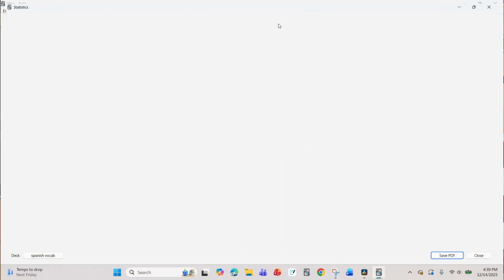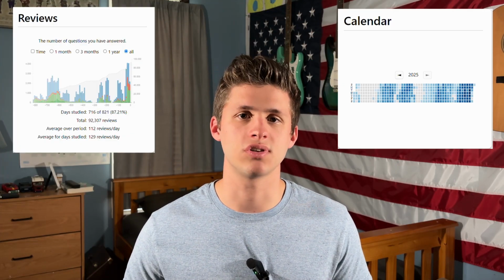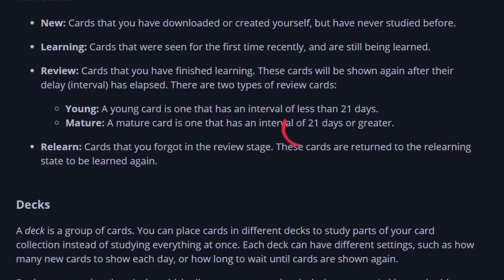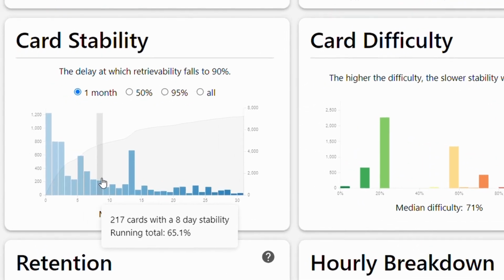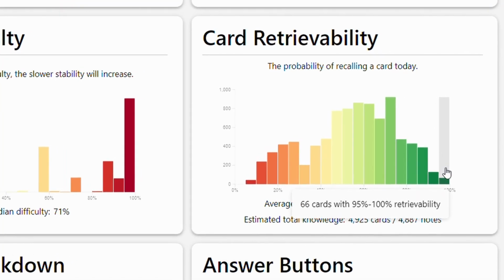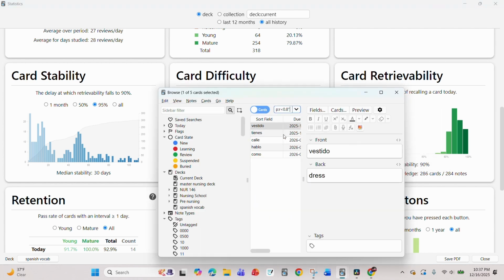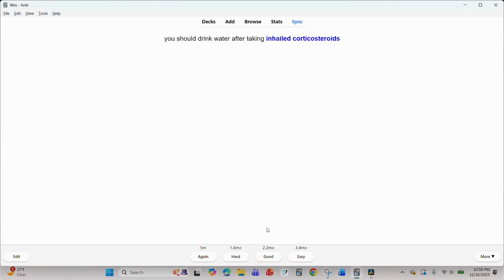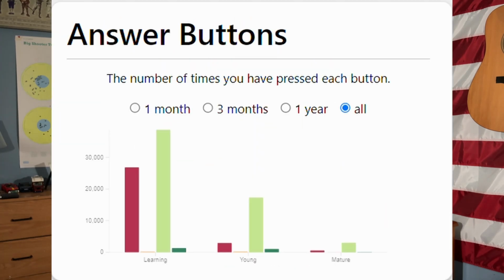Anki Statistics Breakdown (For Beginners)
Hey everyone! Anki statistics can be confusing, especially if you’re new to Anki! In this Anki Basics video, I explain what each stat means and which stats actually matter so you don’t overcomplicate your studying.

This video is made for nursing students, medical students, and anyone using Anki flashcards to study for exams.

In this video, I cover:
-What Future Due means and how to plan your study time
-How card retrievability works and why it matters
-What your answer buttons (Again, Hard, Good, Easy) tell you
-simple explanations of card stability and difficulty
-The only 4 Anki stats you should focus on

If you’re just starting with Anki, you don’t need to understand every stat. Focusing on the right ones will save you time and help you stay consistent!